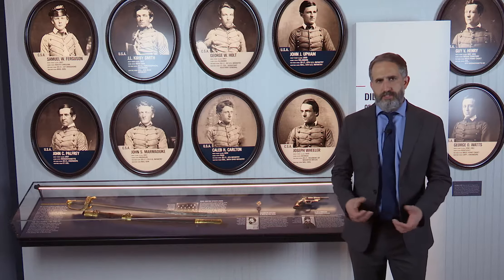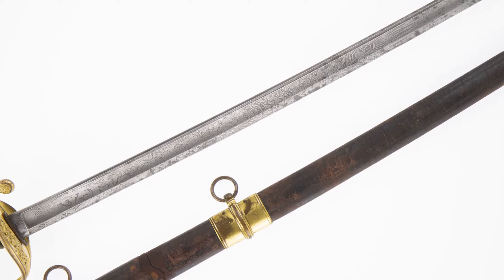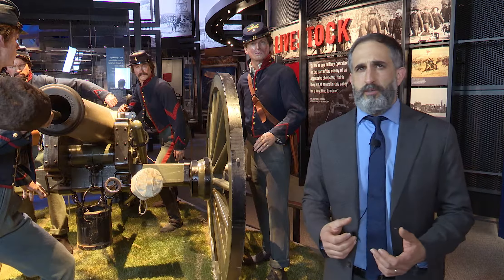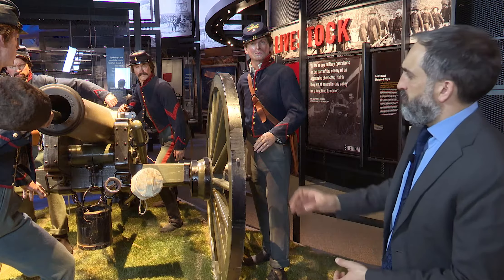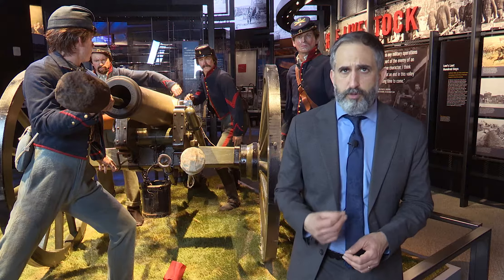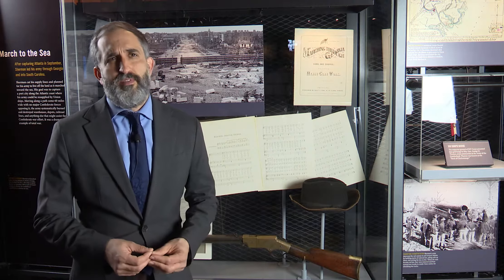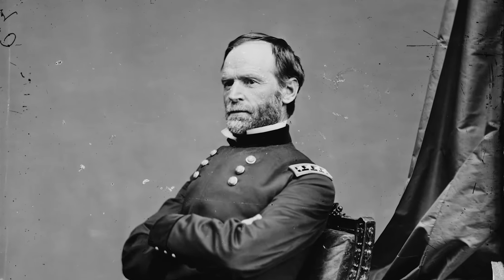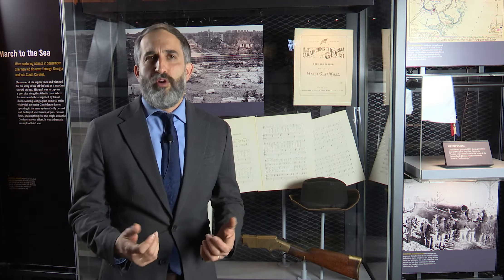Gallery Talk – “Preserving the Nation”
Chief Curator, Paul Morando shares select artifacts on display in the Museum’s “Preserving the Nation Gallery” which includes Civil War exhibits. This tour highlights interesting artifacts from the Museum’s collection as well as individual Soldier stories from the Civil War era – revealing themes of personal courage and leadership from throughout the Army’s ranks. This livestream event includes opportunities for audience questions.

Interested in watching the next one live?

Join the National Museum of the United States Army and examine Civil War military leadership through a series of virtual events including presentations by top historians, a curator discussion of select Museum artifacts, and educational activities in the National Army Museum’s inaugural Civil War Week.

To learn more about educational events at the National Museum of the United States Army, check out our